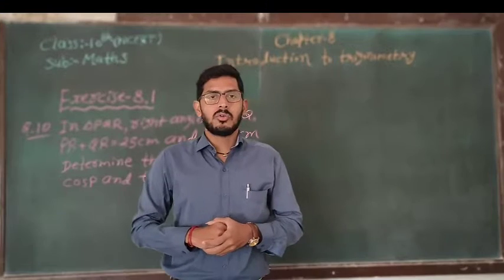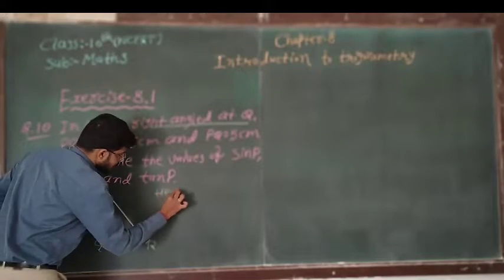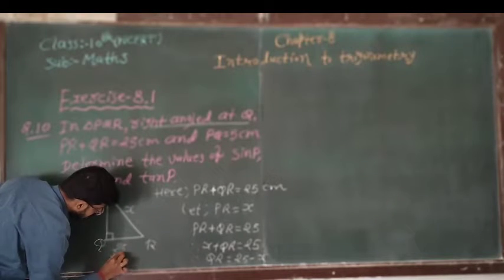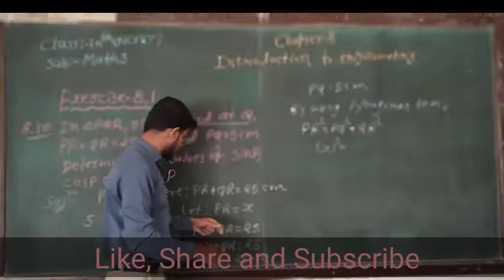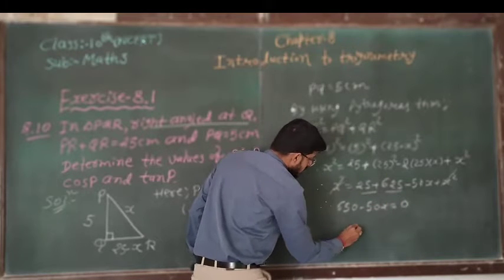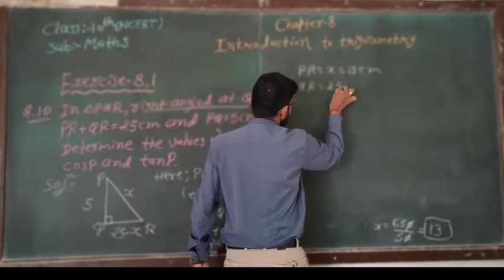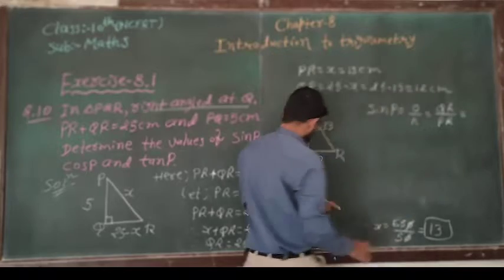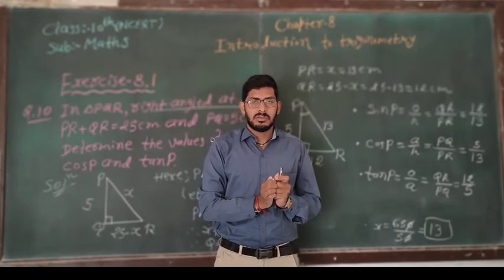CLASS 10 || MATHS || NCERT || CHAPTER 8 || INTRODUCTION TO TRIGONOMETRY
MATHEMATICS
CHAPTER 8📕

EXERCISE 8.1
QUESTION 10

Go through this link🔗
For class 10